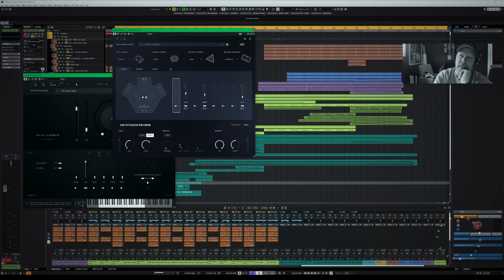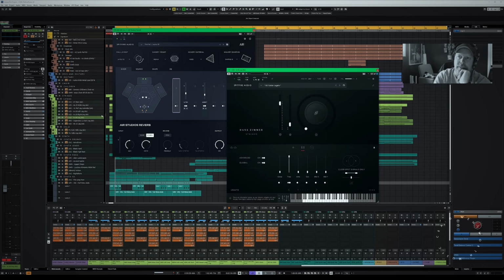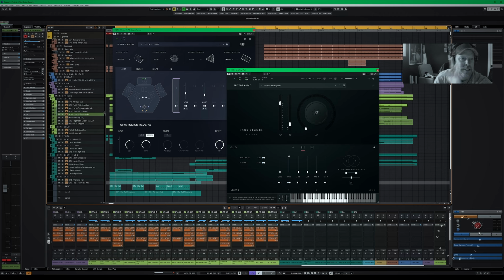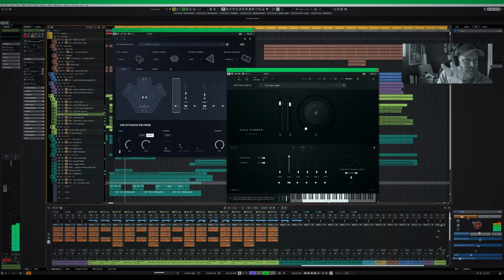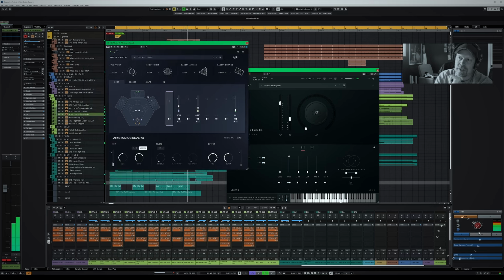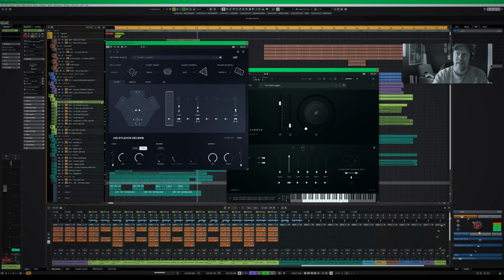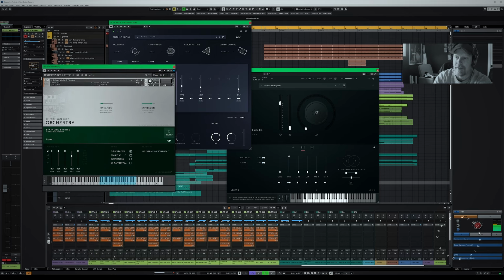Music from The Fan - How I set up the new @spitfireaudiollp Air Studios Reverb.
I had a few of you ask how I'd set up and used the new Air Studios Reverb from @spitfireaudiollp in this track from The Fan...

Here you go!  My first crack at a How-To ... go easy on me :-)

Get the plug-in here!  You won't regret it!